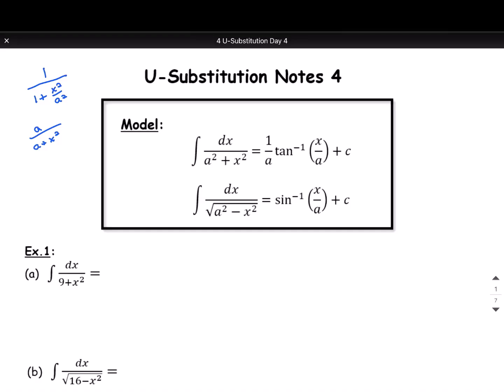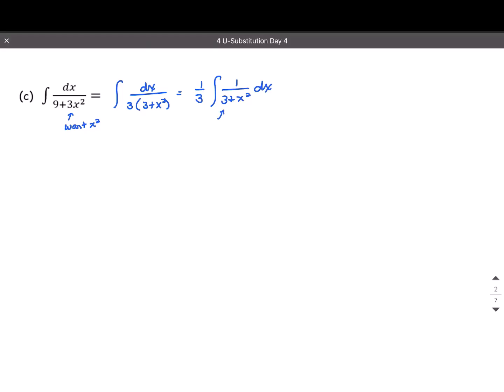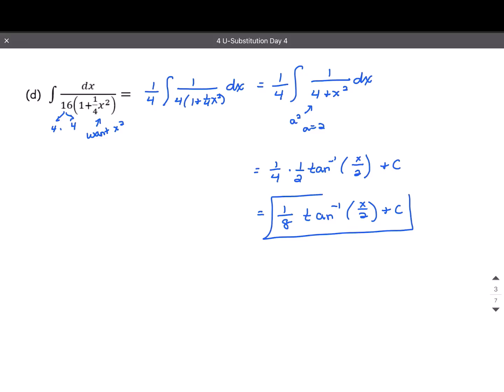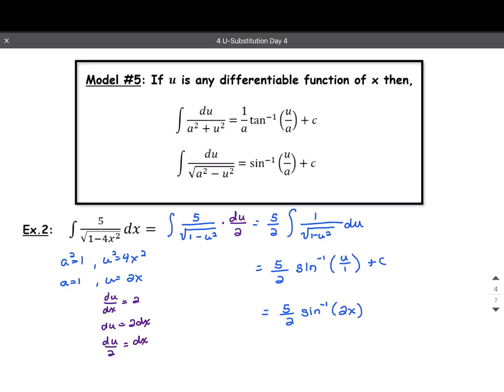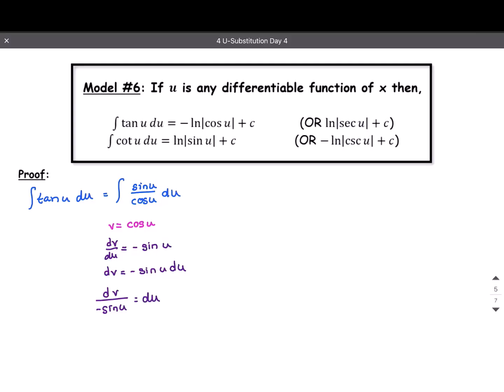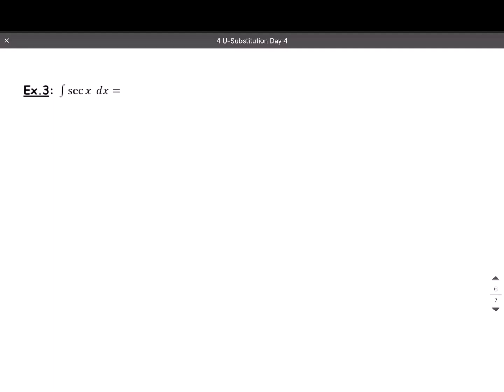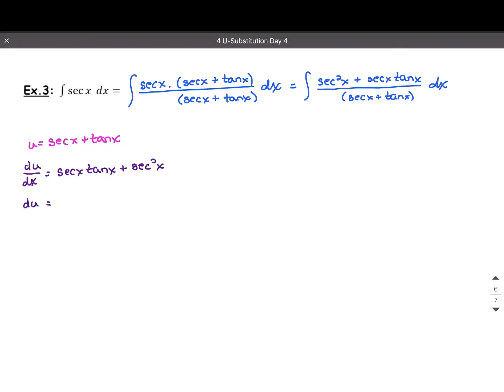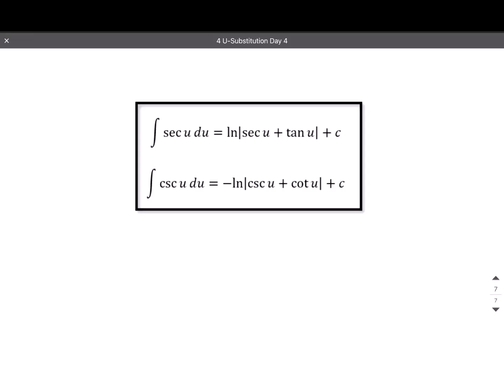4 U Substitution Day 3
This video was created for both an AP Calculus AB & BC class, but will be appropriate for all calculus students.
We will use u-substitution to reverse the Chain Rule used when taking the derivative of functions involving Arctan (u), Arcsin(u), tan(u), cot(u), sec(u) & csc(u).